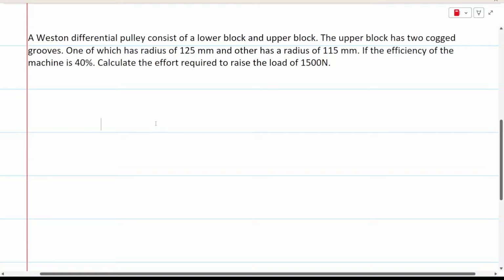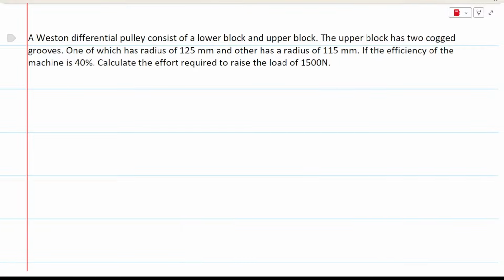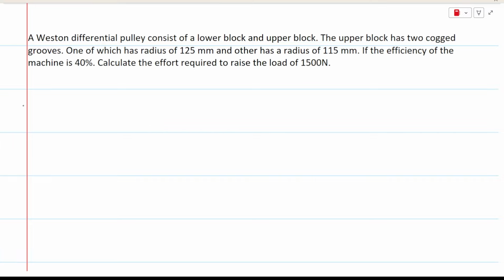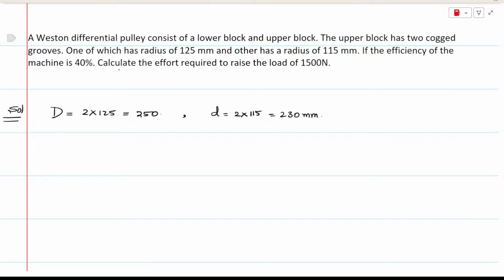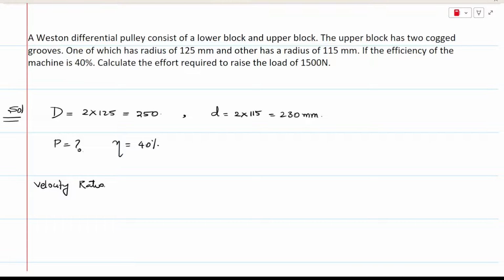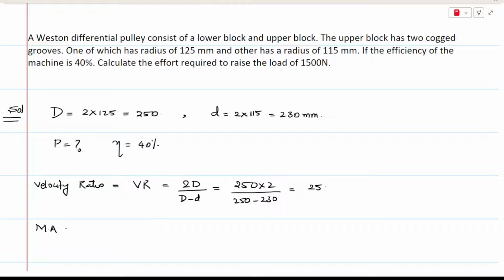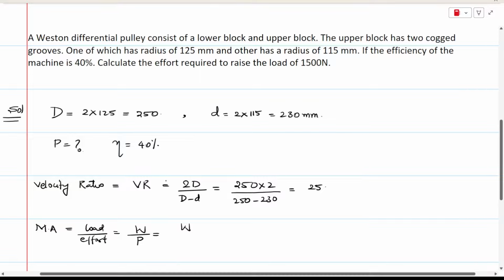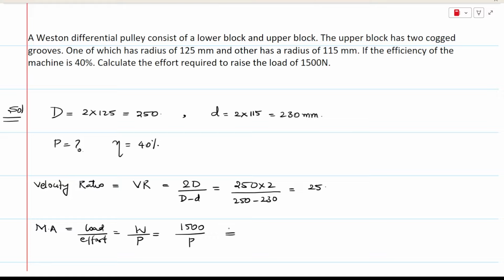Weston Differential Pulley | Numerical Problems | Simple Machines | Mechanics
In this video, we solve numerical problems on the Weston Differential Pulley Block, an important topic in Simple Machines under Engineering Mechanics.
The lecture focuses on calculating Velocity Ratio (VR), Mechanical Advantage (MA), Efficiency, and understanding self-locking conditions, with step-by-step problem solving.

🔹 Topics covered:
• Construction and working of Weston pulley
• Velocity Ratio formula and derivation
• Numerical problems on MA, VR & Efficiency
• Self-locking condition of Weston pulley
• Exam-oriented shortcuts and common mistakes

🎯 Very useful for Diploma & B.Tech Mechanical Engineering, ECET, SSC JE, RRB JE, and Polytechnic examinations.